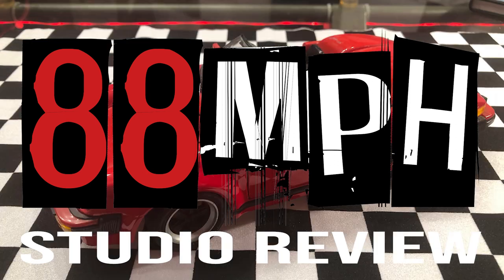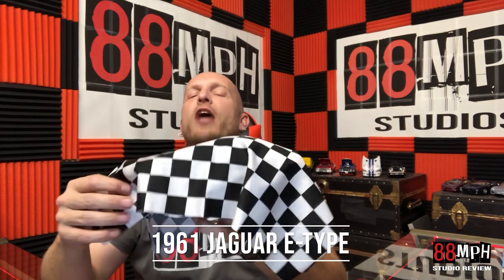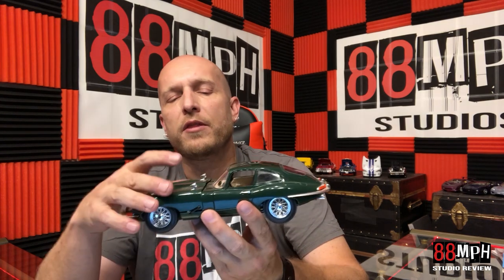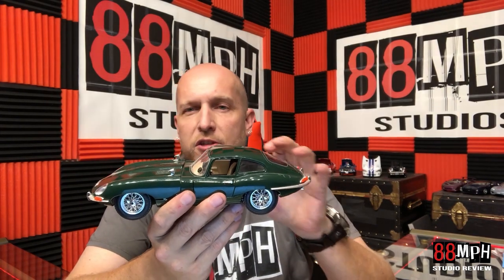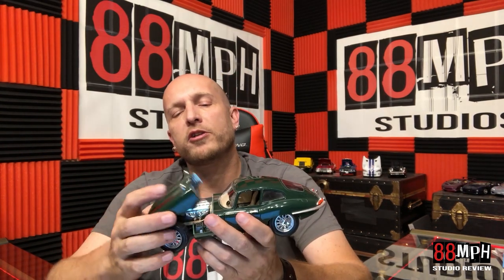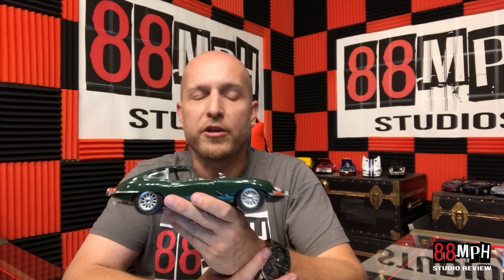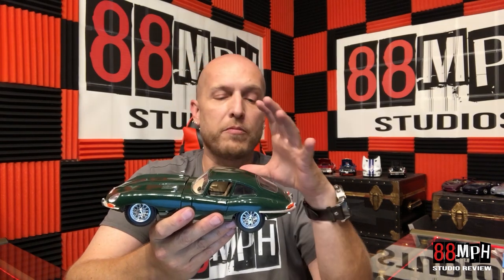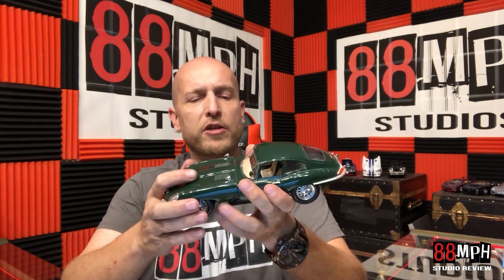Jaguar E Type in British racing Green 88 MPH Studio Review - Eric Johnson: 88 MPH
This is the 88 MPH Studio review of cars by Eric Johnson.  Join us on this episode which features the 1961 Jaguar E Type

Show Instagram: @88mphbaby
Eric's Instagram: @ericnoknees